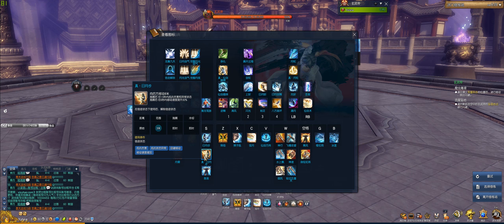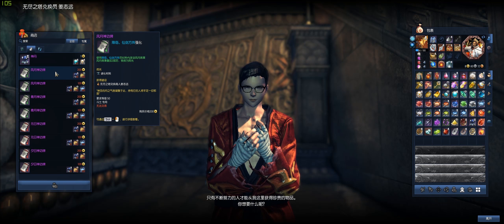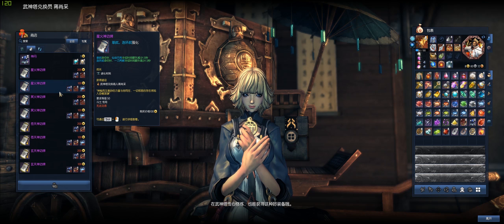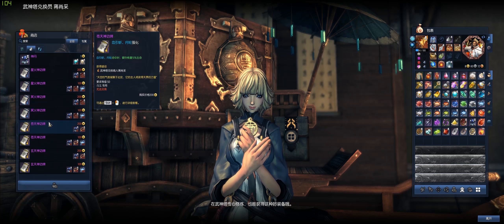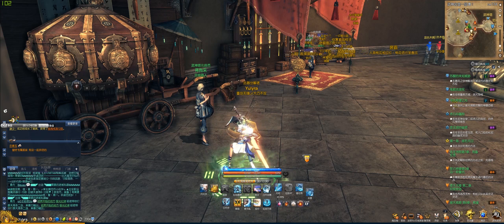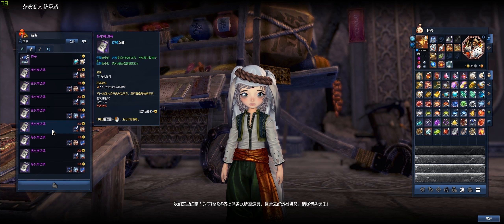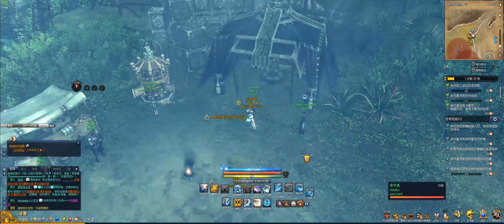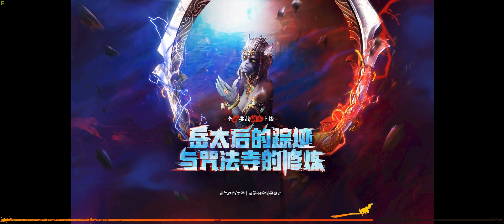[BNS: Warrior] Warrior Beginner Guide Part 3 - Soul Badge and Mystic Badge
Going over the buffs the soul badge and mystic badge gives you
Below is just my guess of the better ones to choose

Soul Badge:
Ice - Magnum or Sagewood (if you like rng)
Lightning - Courage, Blue Moon, Glory or Holy Fire (personal preference)

Mystic Badge
Ice - Pulse to Dynasty
Lightning - Skyrift to Aransu